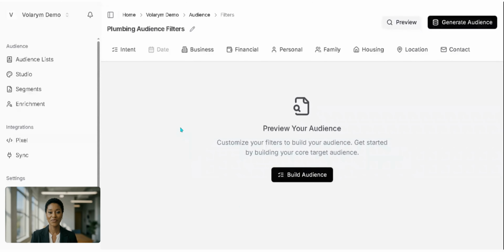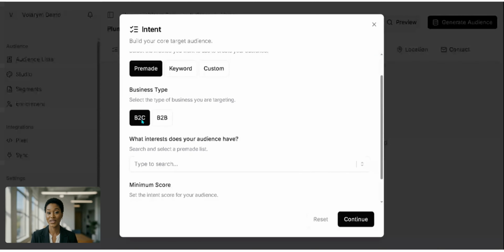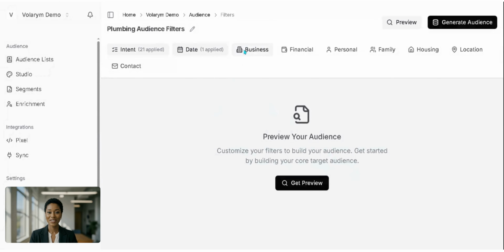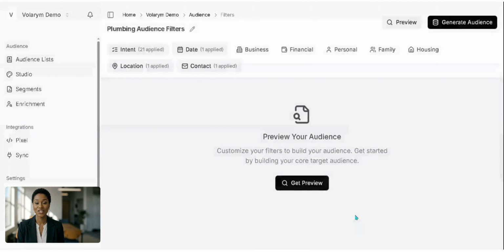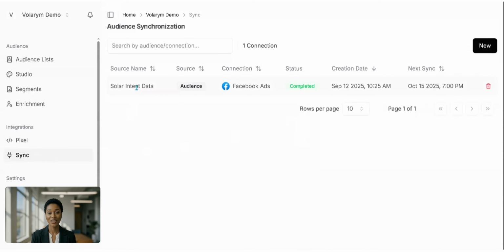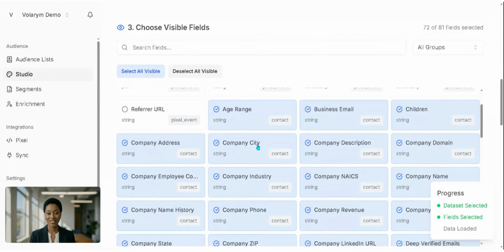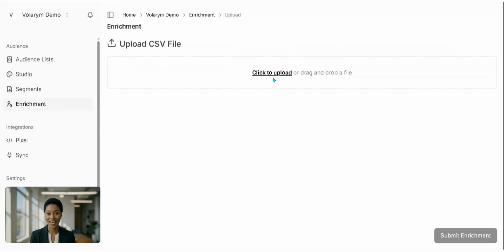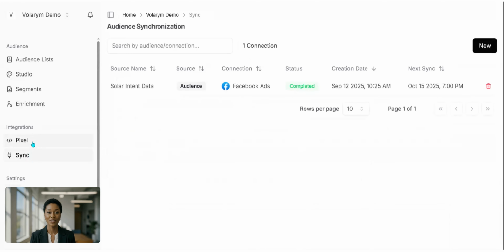Volarym Demo: Build In-Market B2B Audiences (Full Walkthrough)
See how Volarym turns real buying signals into B2B audiences you can use right away. In this dashboard demo, we create a new audience, add intent keywords, set recency and business filters, target US locations, and preview results. You’ll see exports to CSV, live sync options (Meta & Google Sheets), Studio segments, Enrichment for old lists, and the Pixel add-on—plus a quick note on authenticity (opt-in, hashed signals; verified contacts; SHA-256 matching; 3-day refresh).

- How intent signals become usable B2B audiences
- Setting intent score, date window, roles/industries, and geography
- Contact fields (valid emails/phones) and why fewer filters = more volume
- Studio: include/exclude fields, save reusable segments
- Enrichment: fill in missing emails/phones/firmographics on old CSVs
- Pixel add-on: first-party traffic for retargeting & impact measurement
- Sync & export: CSV, Google Sheets, Meta Custom Audiences (LinkedIn via upload)
- Authenticity & privacy: opt-in, hashed graph (SHA-256), verified contacts, 3-day refresh